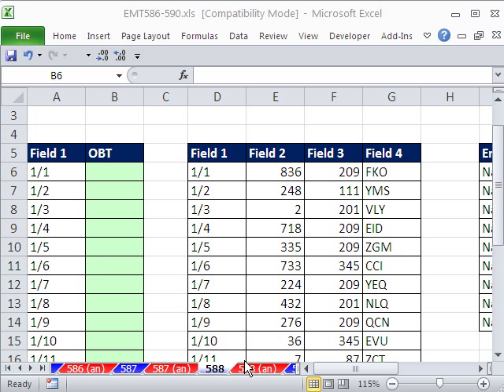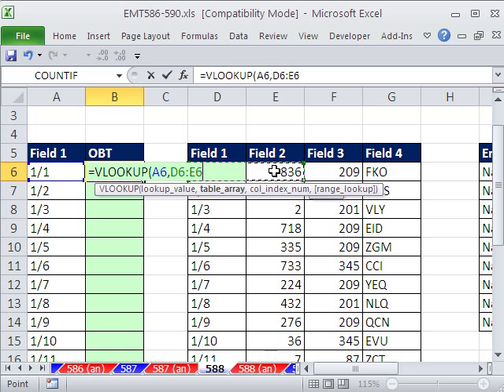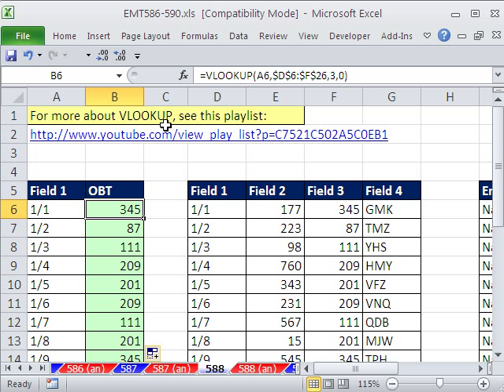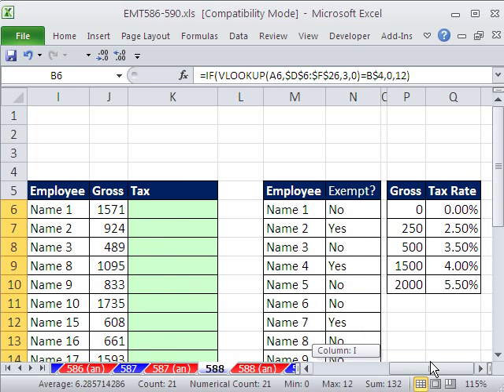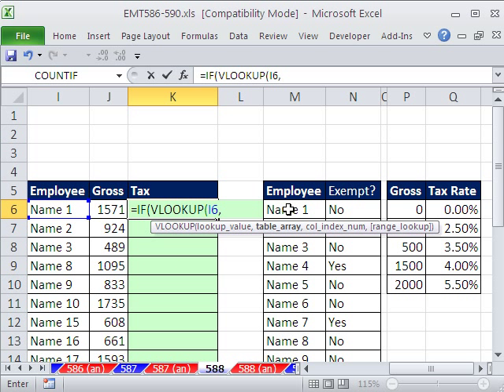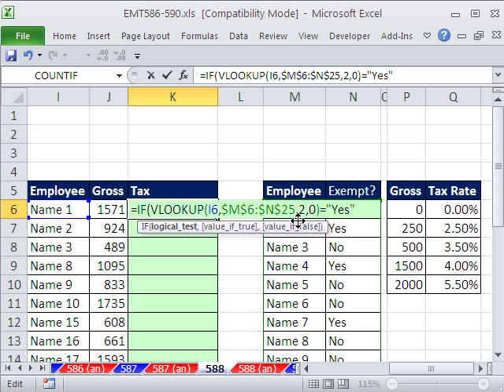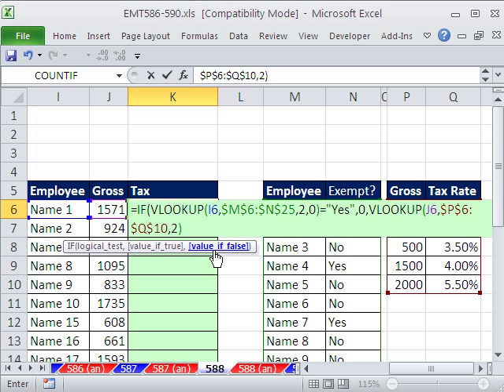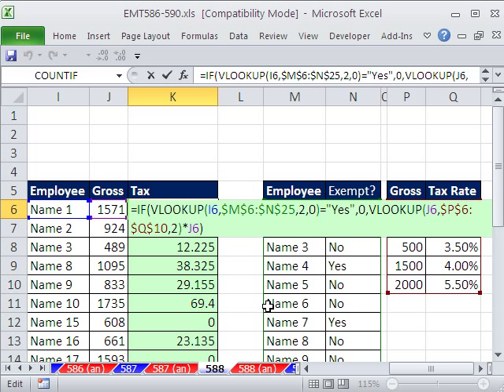Excel Magic Trick 588: 2 VLOOKUP Functions looking into 2 Different Tables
VLOOKUP used in IF function logical test argument to determine whether an employee is exempt from a tax, and if not use second VLOOKUP to look in tax tables to lookup and calculate the tax.